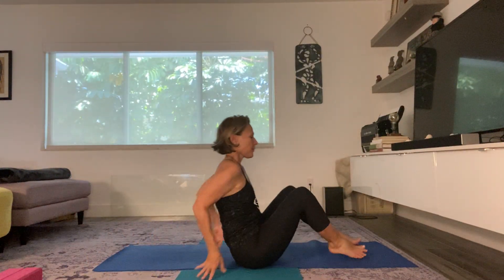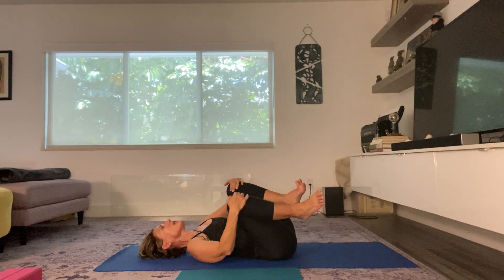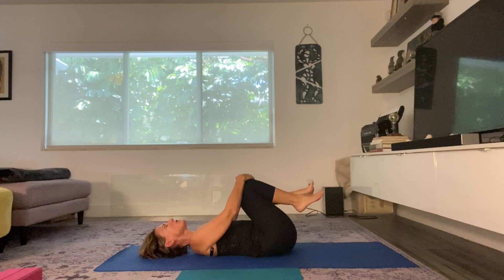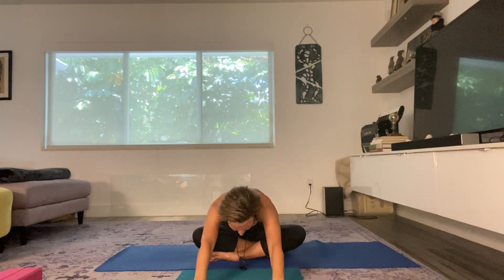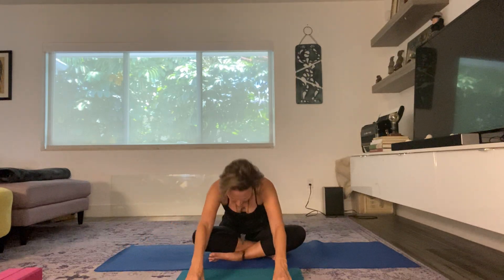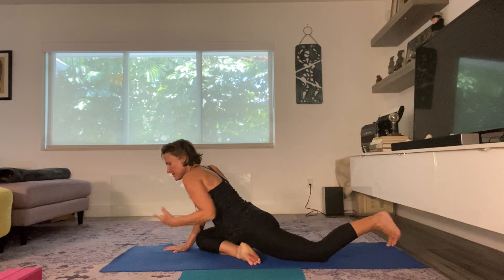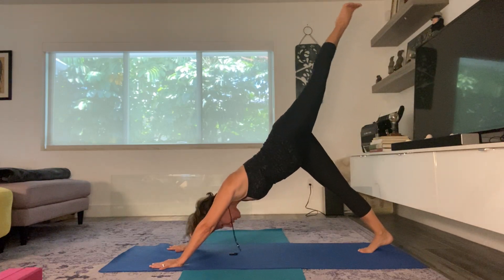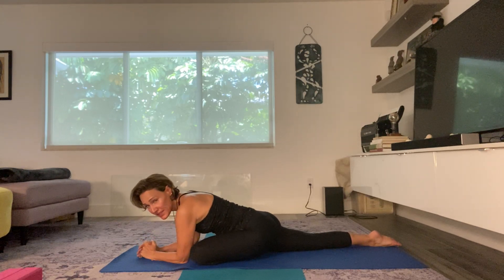Yoga for an Achy Back - Yogi Barbara Alvarez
Yogi Barbara leads us in exercises that help relieve an ache back.